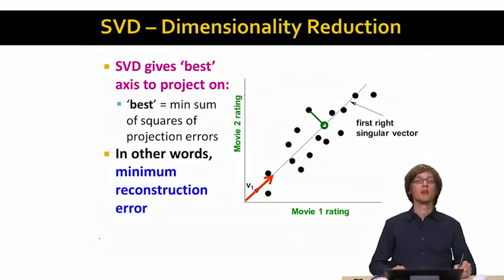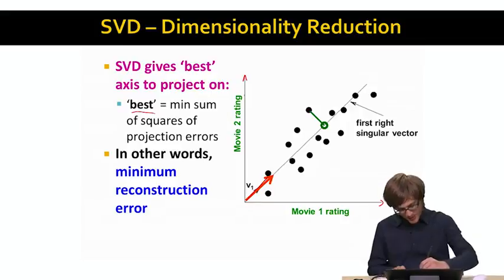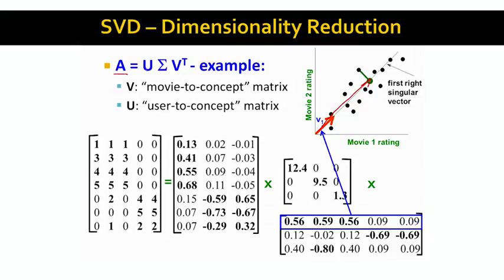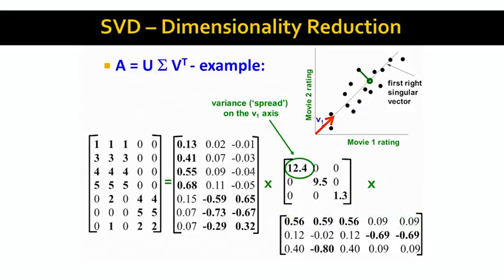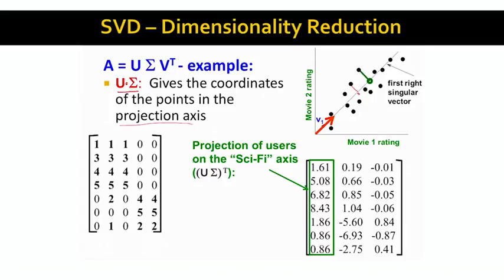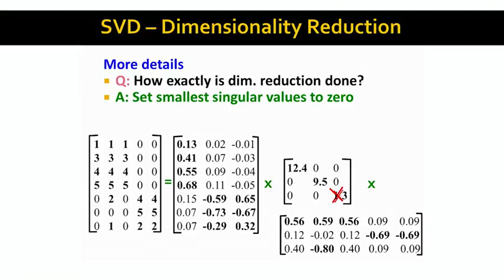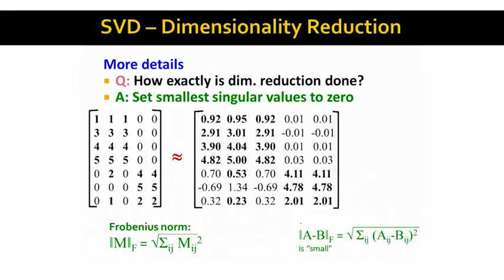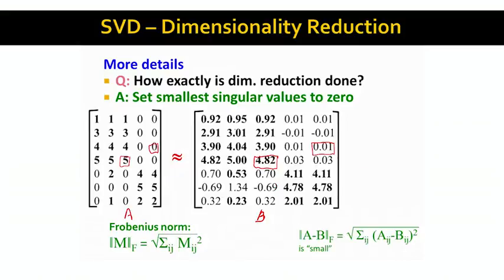5 8 Dimensionality Reduction with SVD 9 04